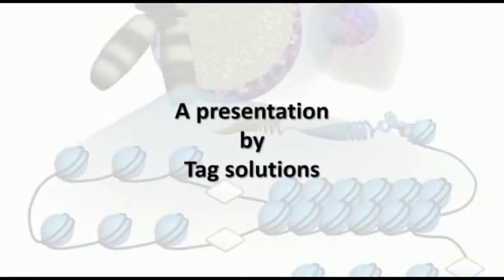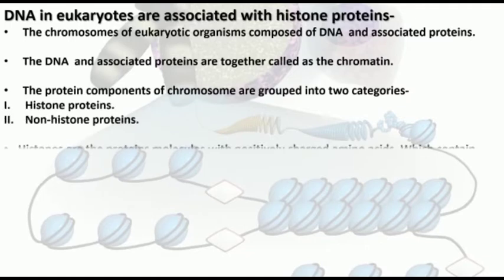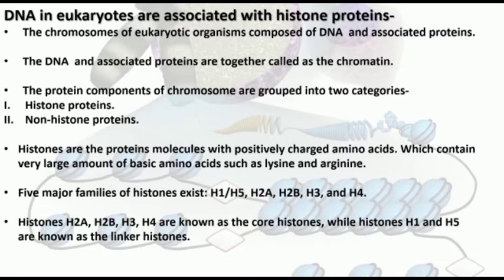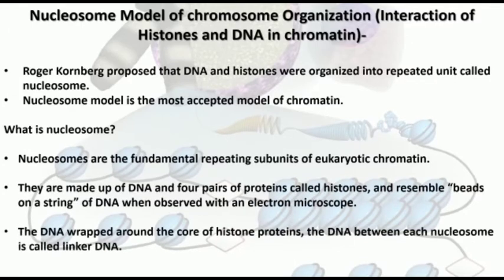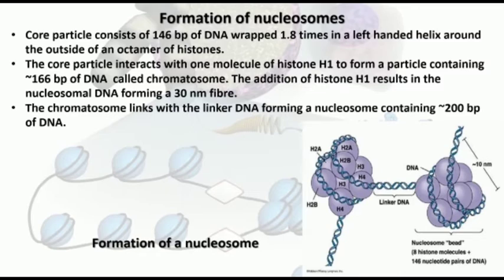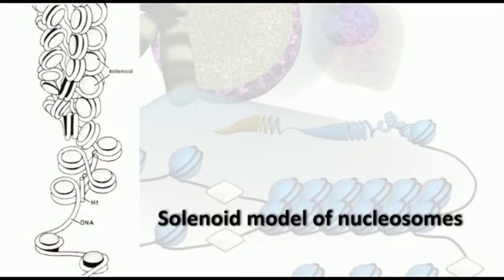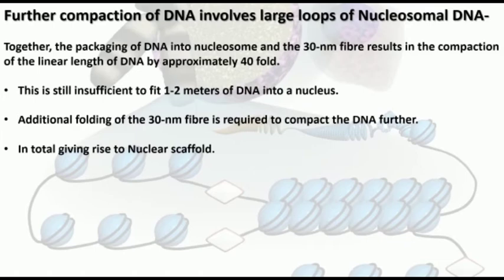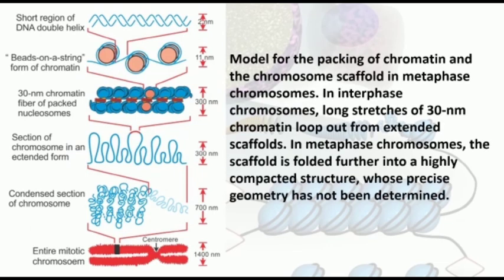NUCLEOSOME MODEL II DNA II HISTONE II CHROMATIN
Nucleosome model with  the organization of DNA and associated proteins in the chromosome. It also further explains the exact mechanism of the folding of the DNA in the nucleus.

WE ALSO PROVIDE ONLINE/OFFLINE LEARNING SESSIONS